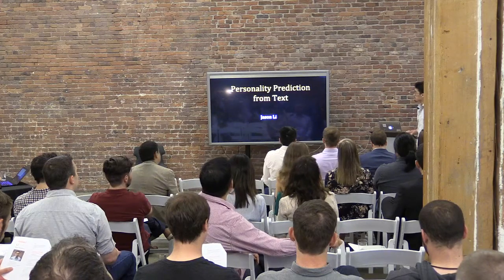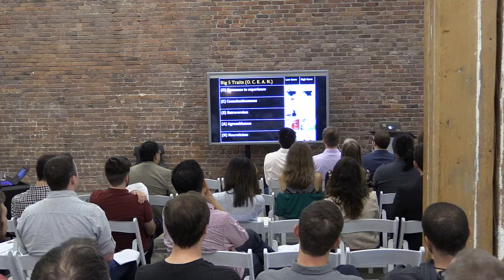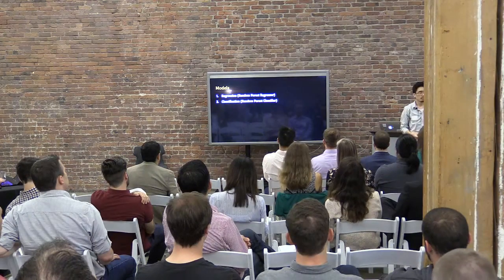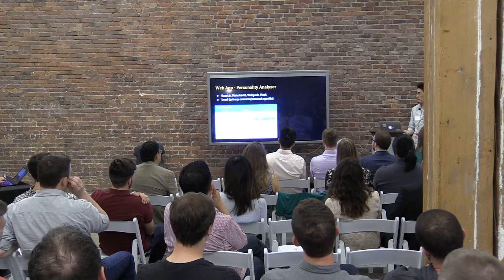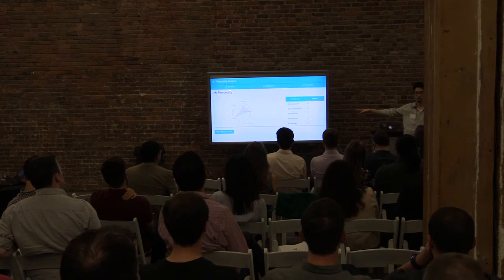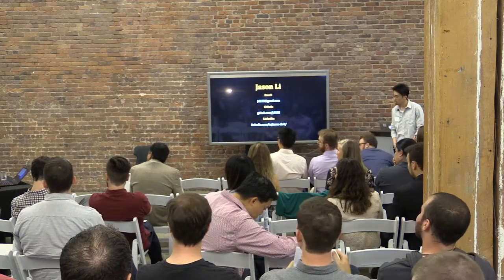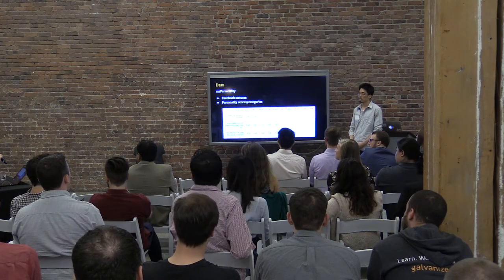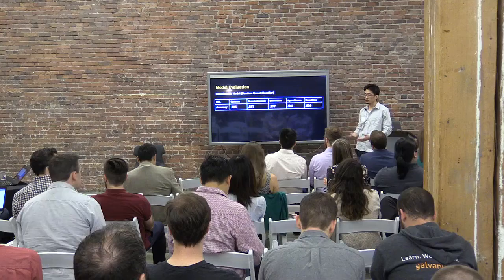Galvanize Data Science Capstone: Personality Prediction From Text - Jason Li